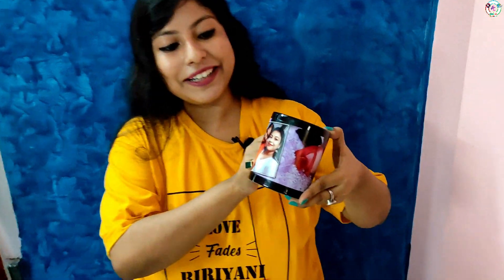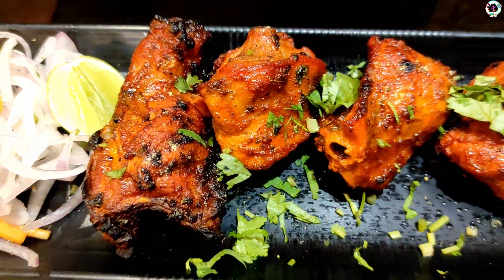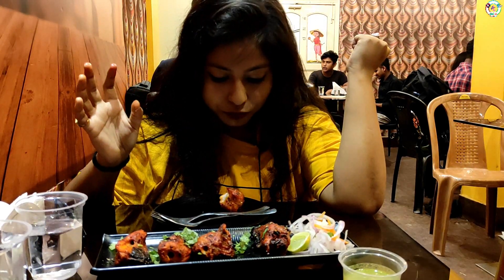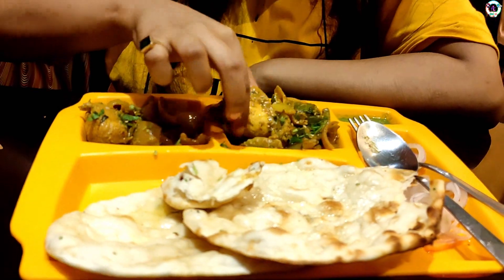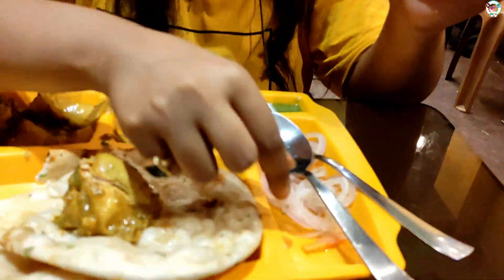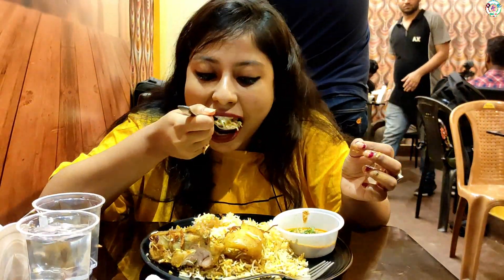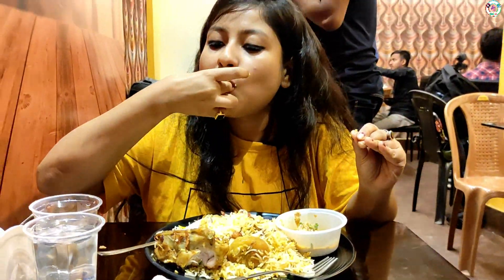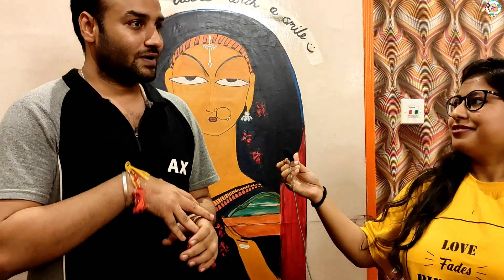CHEAPEST COMBO RESTAURANT IN KOLKATA|COMBOS STARTING @RS.99|CHEAPEST BIRYANI COMBO AT AC RESTAURANT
SHOP NAME :NUMBER 18
ADDRESS : 1/2 (GF, Prince Anwar Shah Rd, Poddar Nagar, Jodhpur Park, Kolkata, West Bengal 700068
TSHIRT AND MUG FROM GRAPHYSTIC

FACEBOOK GROUP NAME : Affordable Lifestyle Family

RESTAURANT in IN SOUTH KOLKATA COMBO CHEAPEST: httpsyoutubeoHvLWz46Z8

to I ATE of KOREAN FOOD FOR THE TIME on in FIRST in IN KOLKATA:
httpsyoutubeq5zfcLCouU0

We ate every meal in Rs 200 | CAFE NAKI HOBE
: httpsyoutubew7RB3HmGGI